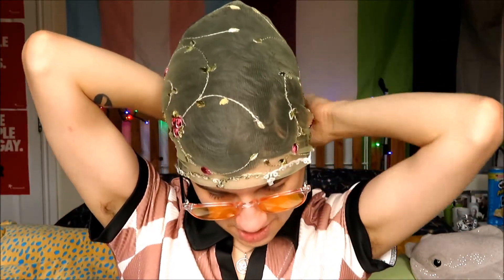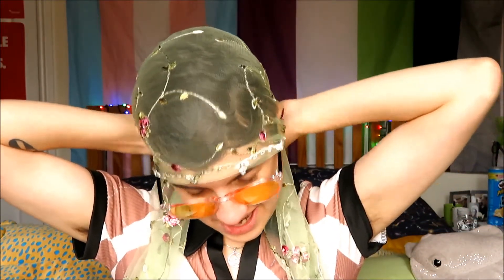How To Tie A Veil - Pagan Headscarf [CC]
Just some of the ways that I tie my veil, for those who want to get started, or those who want to do more with it. You will need a regular scarf, and a square scarf.

Visual description: A mish mash of shots from different filming sessions. In one, Max is sat in their usual filming spot in front of their wall of pride flags, wearing a brown toned Argyle shirt. In another, Max is sat in front of a pair of large wooden wardrobe doors, wearing a rainbow tie-dye t-shirt. They are demonstrating many methods of tying a headscarf.

Like what you watched? Consider buying me a coffee!